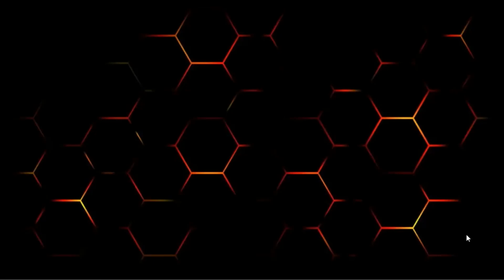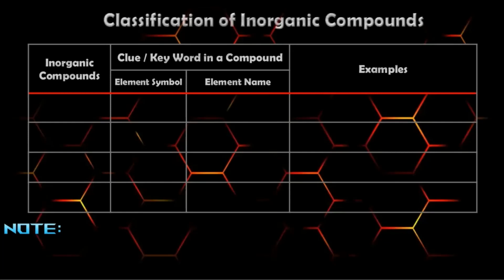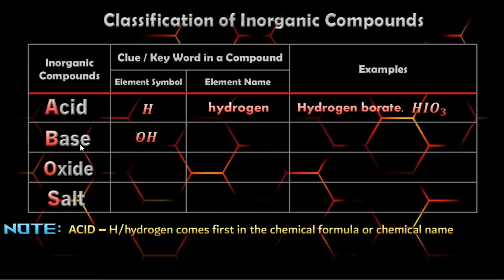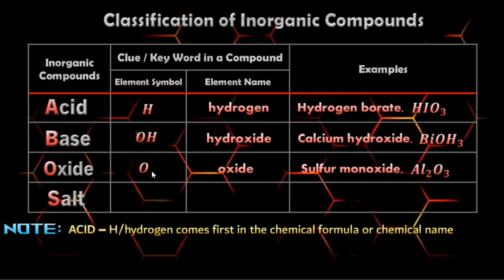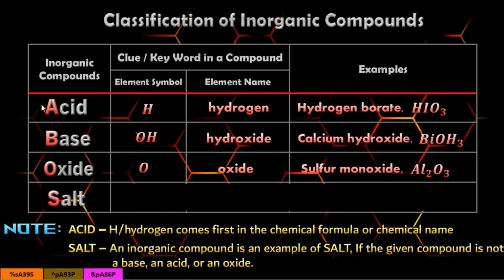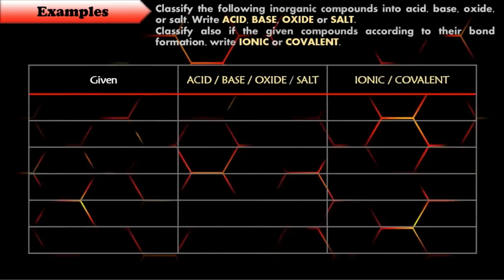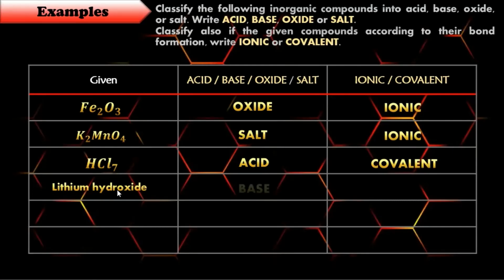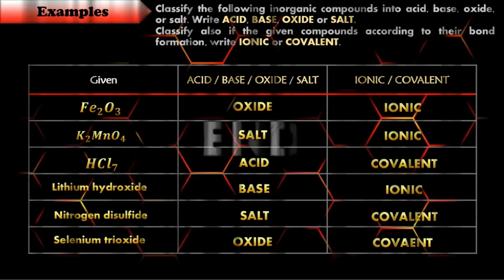Classification of Inorganic Compounds